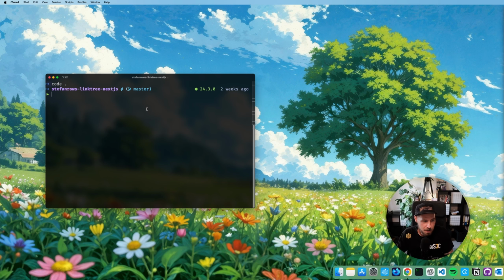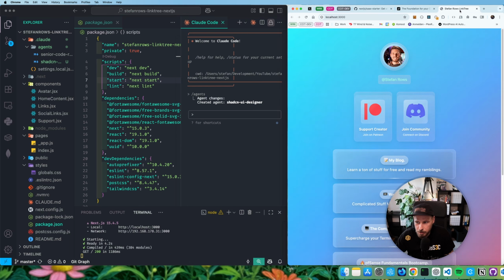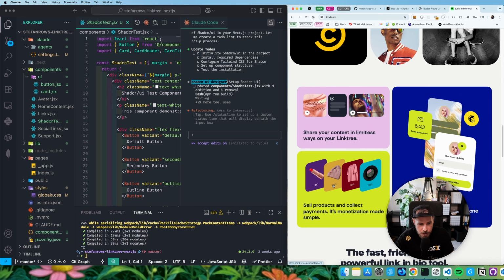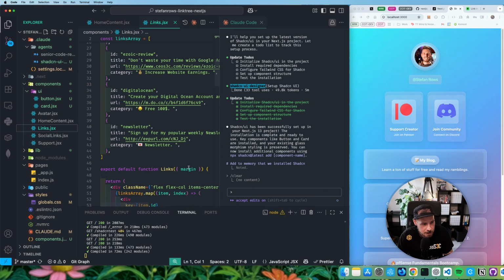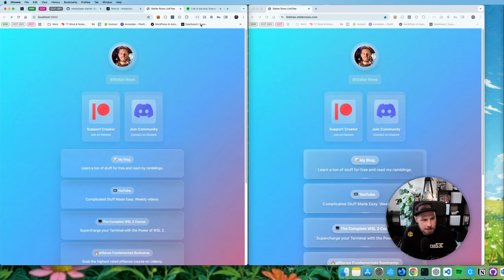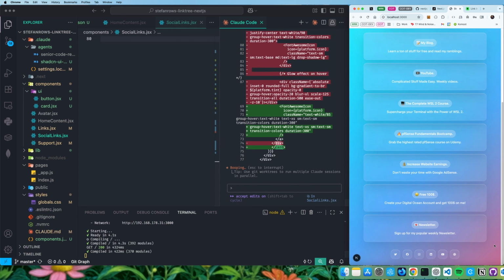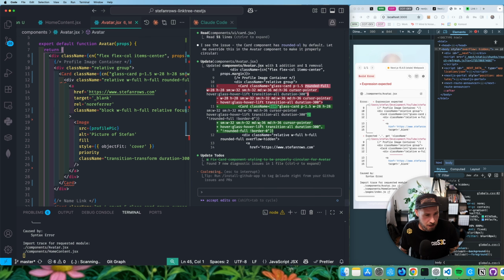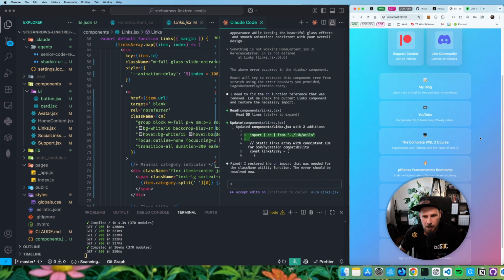Watch Me Rebuild My App's Frontend: Claude Code Agents + Shadcn Integration (Live Refactor)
In this second part of my app refactoring series, I'm taking the foundation we built and completely transforming the user interface using modern tools and workflows. Watch as I integrate new Claude Code agents to streamline the development process and implement Shadcn UI components for a clean, minimalistic design approach.

This is a real senior developer workflow - no shortcuts, no perfect takes. You'll see how I approach UI refactoring decisions, handle component integration challenges, and leverage AI coding tools to accelerate development without sacrificing code quality. I'll walk through setting up Shadcn components, configuring new Claude Code agents for frontend work, and the thought process behind creating a more maintainable, scalable interface.

Whether you're looking to modernize your own applications or want to see how AI coding tools can enhance your frontend development workflow, this live coding session shows the practical reality of refactoring in 2025. Perfect for developers interested in modern UI frameworks, AI-assisted coding, and real-world refactoring strategies.

⏰ Timestamps:
00:00 Intro
03:00 Project Overview
05:00 Refactor
33:00 Outtro

🔴 This is raw, unedited coding - expect real debugging and problem-solving!

📺 New content usually drops once a week!

💻 MORE RESOURCES
🤖 Tools Used in this Video: [List main AI tools]

Get help, share your projects, and collaborate on SaaS ideas!